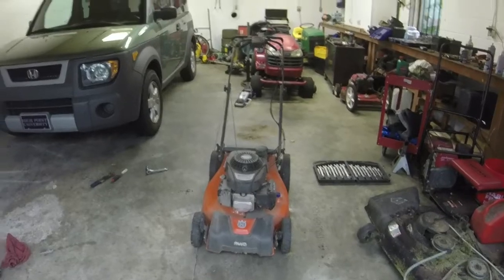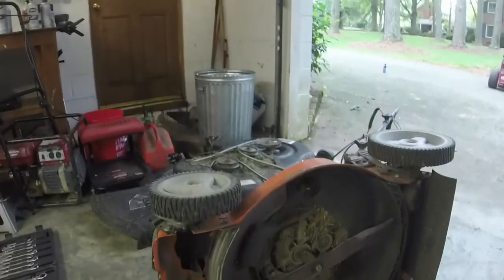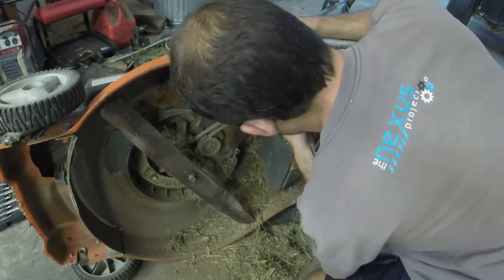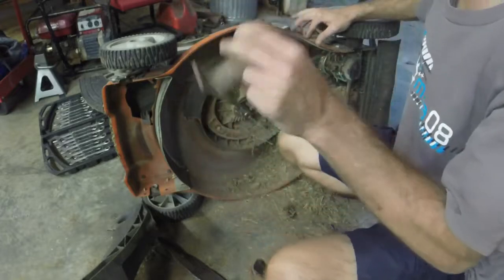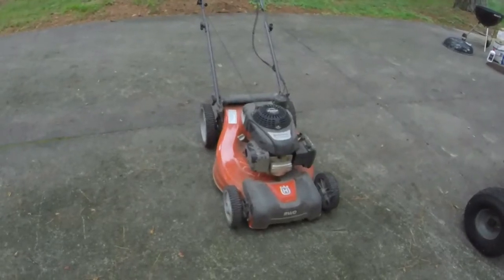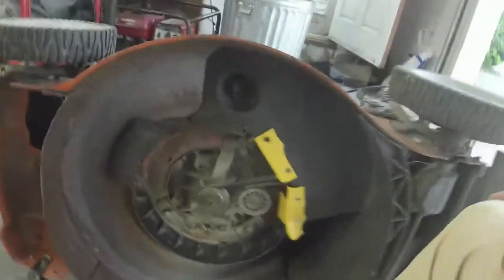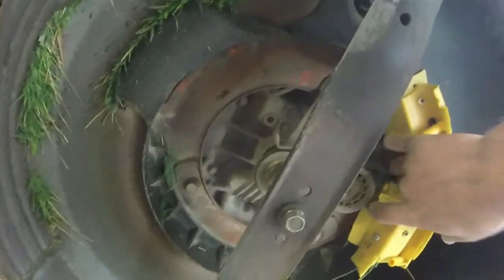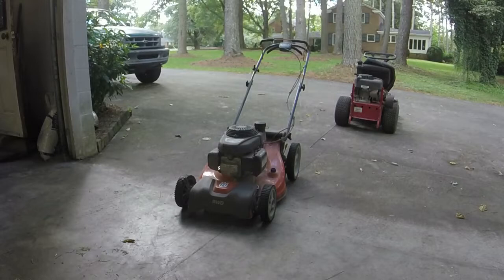Husqvarna RWD self propel mower throws belt- making a poor cover design better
I got this mower in for a repair from a repeat customer, and said the self propel belt keeps breaking.  After first taking it to Lowe's for warranty work and it happening again he brought it to me.  I found this was a poor design that caused grass to cake up around the self propel mechanism and bind up the belt.  I try to help remedy the problem in this video.